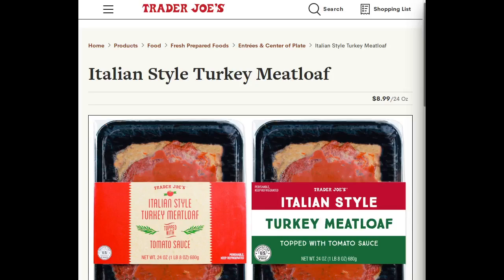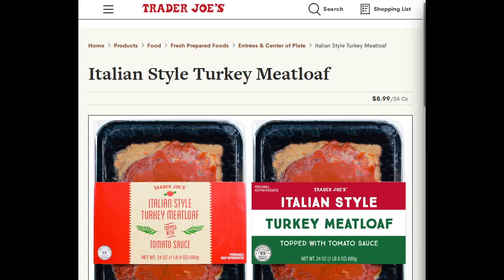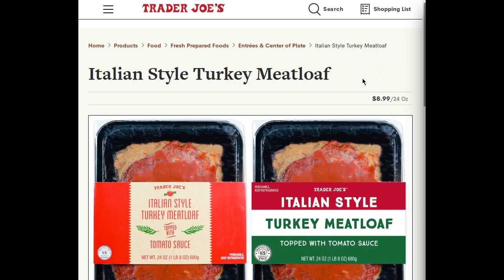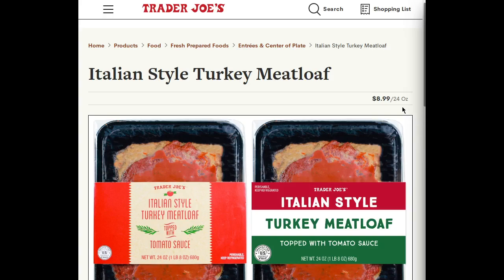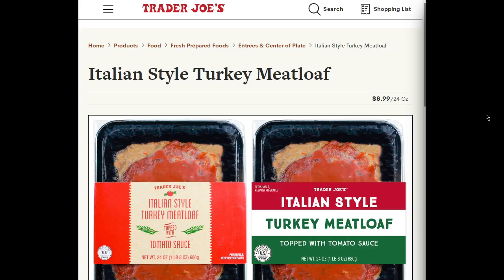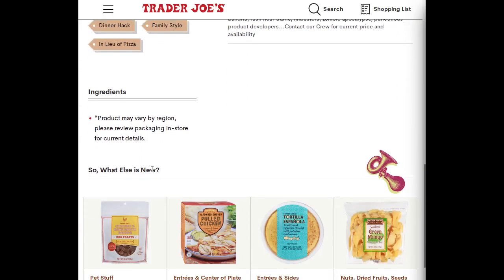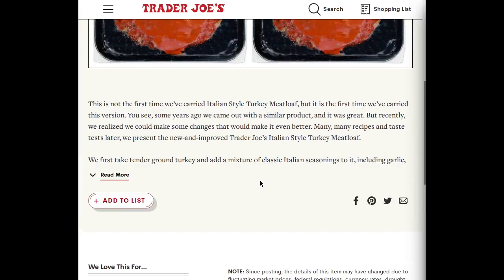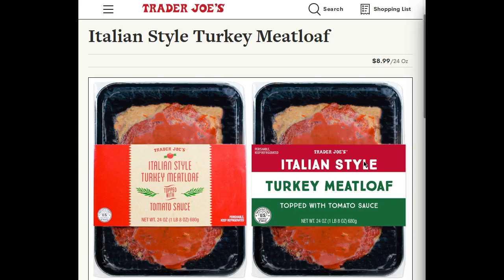Trader Joe's Italian turkey meatloaf Review